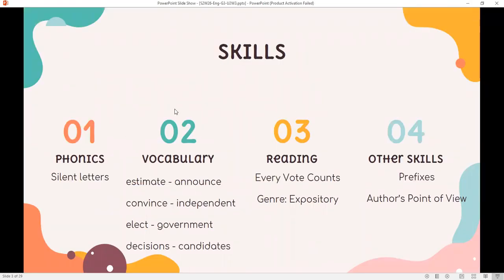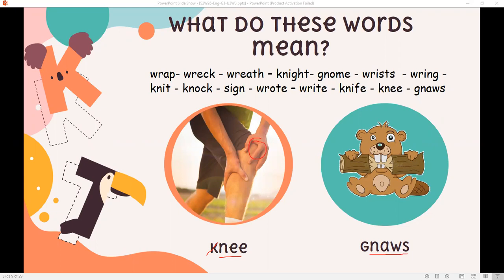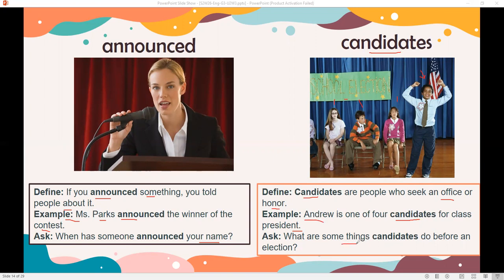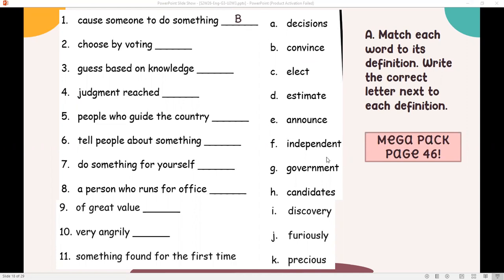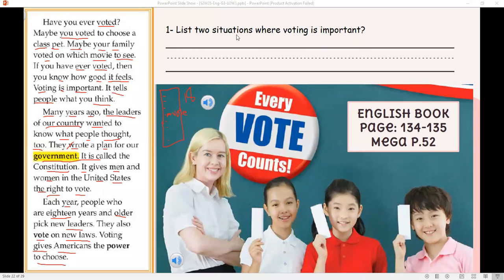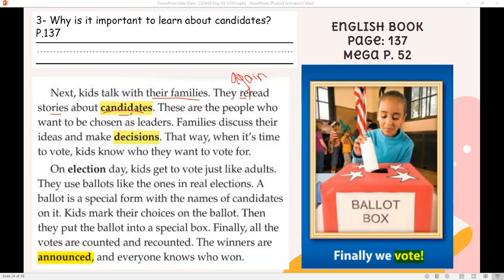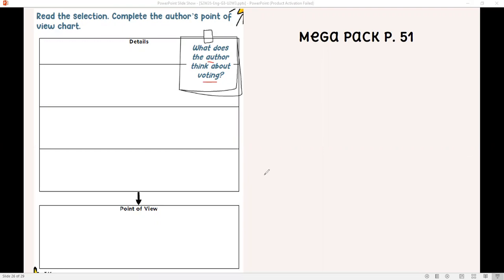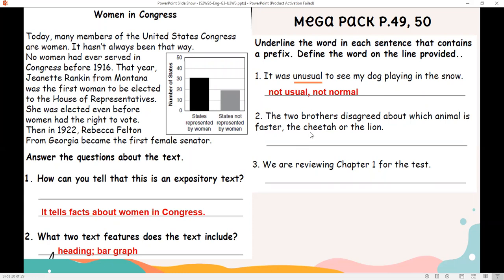S2W26 Eng G3 U2W3 OLect8